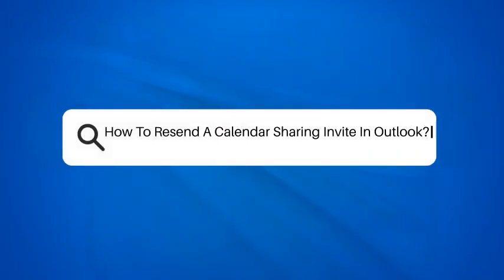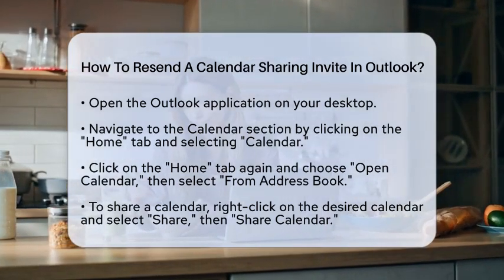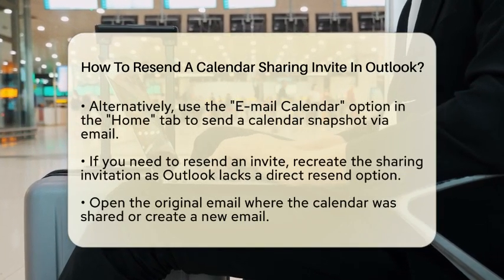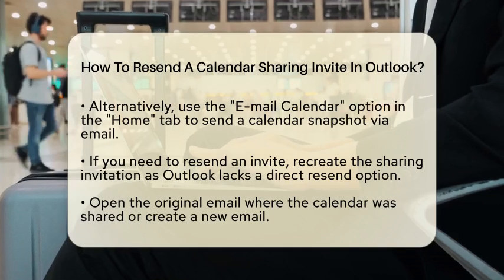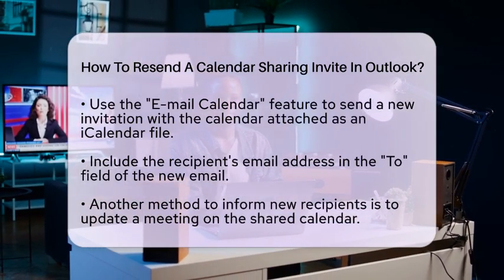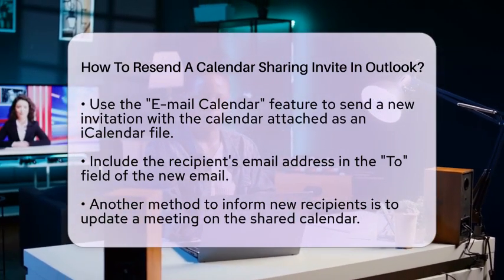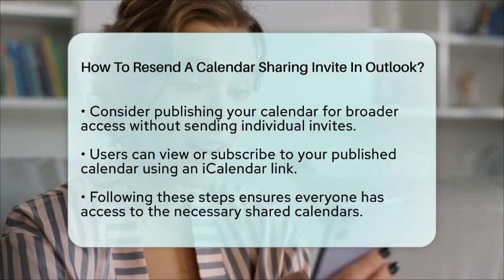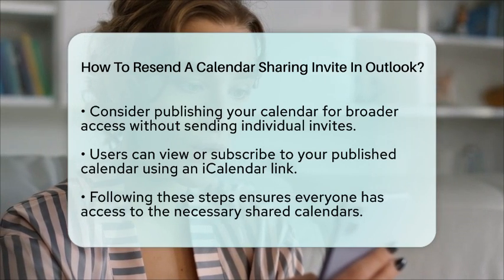How To Resend A Calendar Sharing Invite In Outlook? - TheEmailToolbox.com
How To Resend A Calendar Sharing Invite In Outlook? In this video, we will guide you through the process of resending a calendar sharing invite in Outlook. Managing calendar invites can sometimes be tricky, especially when original invites get overlooked or when you need to include additional recipients. We’ll provide clear instructions on how to navigate Outlook to ensure that everyone who needs access to your calendar can receive it seamlessly.

We will cover how to access the calendar section in Outlook and the steps to share your calendar effectively. You’ll learn about the options available for sending calendar invites, including how to use the "E-mail Calendar" feature for easy sharing. If you need to resend an invite, we’ll explain the best methods to recreate the sharing invitation and make sure your recipients are informed.

By following our straightforward steps, you can ensure that your calendar sharing process is efficient and user-friendly.